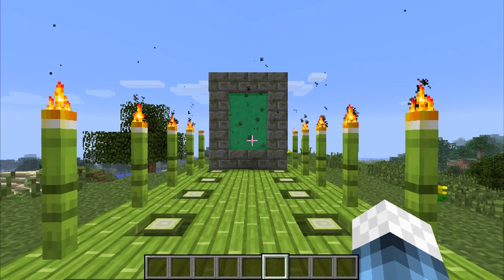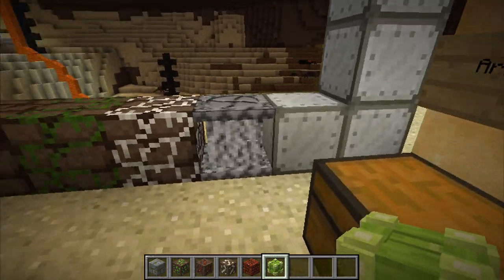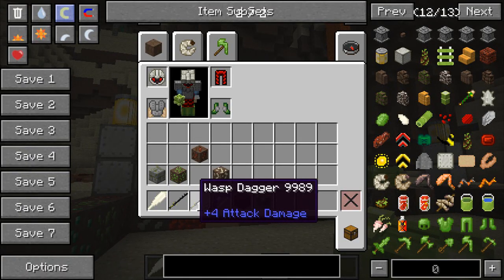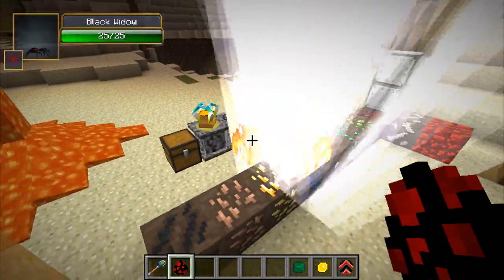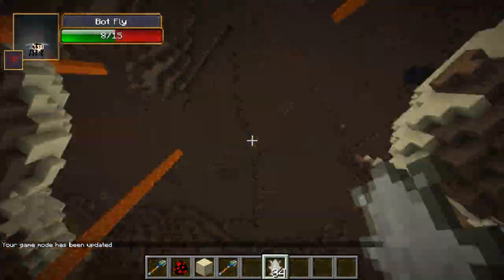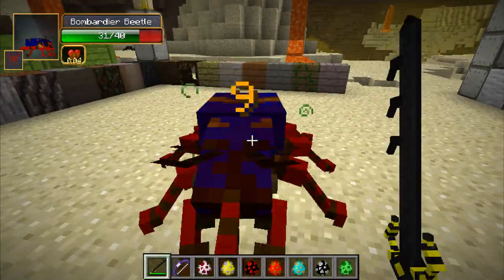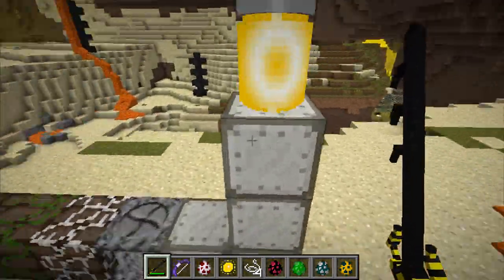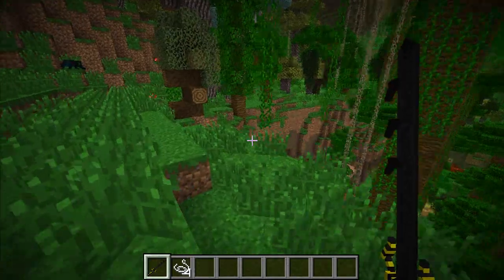Minecraft | INSECT MOBS MOD Showcase! (EREBUS DIMENSION, BUGS LIFE, GIANT BUGS)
● Voids Wrath: mc.voidswrath.com (Voids Wrath Mod Pack)
● Aetheric Crusade: aethercrusade.com (Aether 2 Mod Pack)